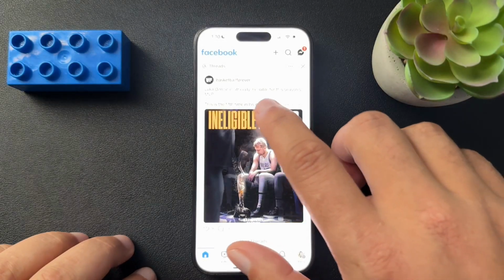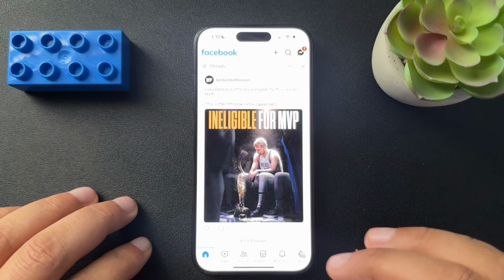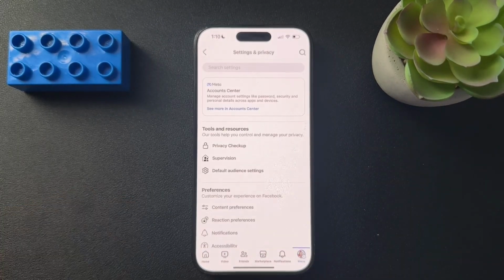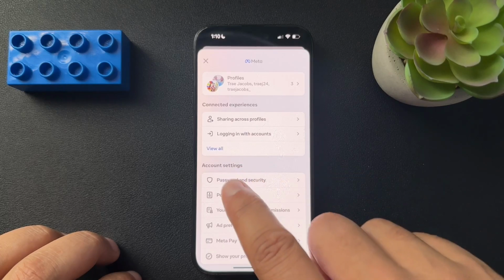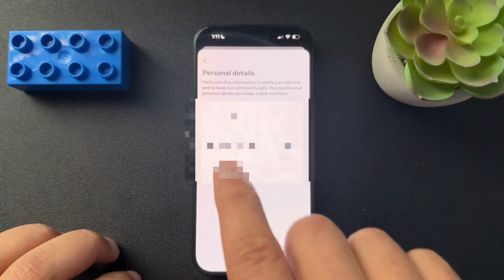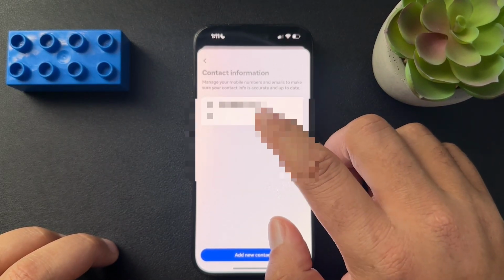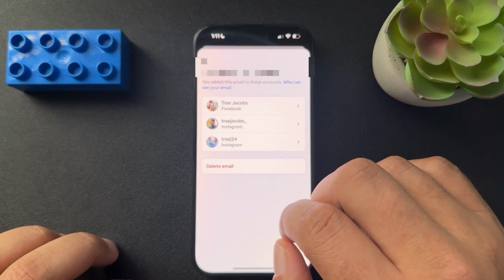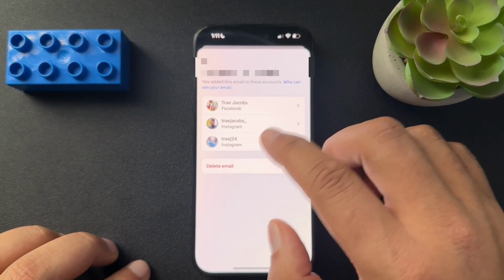How to Find Your Facebook Account Email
Forgot which email is linked to your Facebook account? This guide walks you through the steps to find the email associated with your Facebook profile using the Account Center. Perfect for recovering your login details or managing multiple accounts.

Curated Smart Home + Tech For You
Smart home security essentials (self-monitored)

Tik Tok: ➡︎   / smarthomestarter
IG: ➡︎    / smarthomestarter
FB: ➡︎   / smarthomestartertips